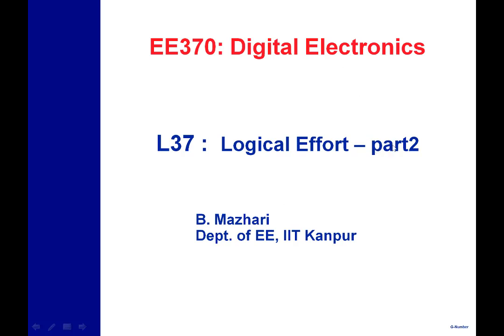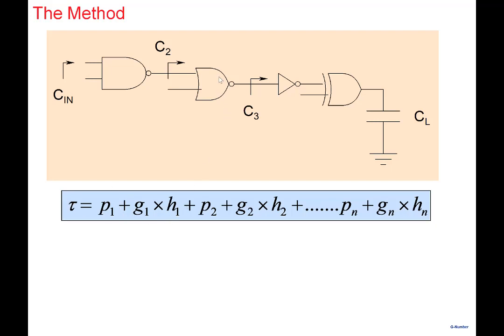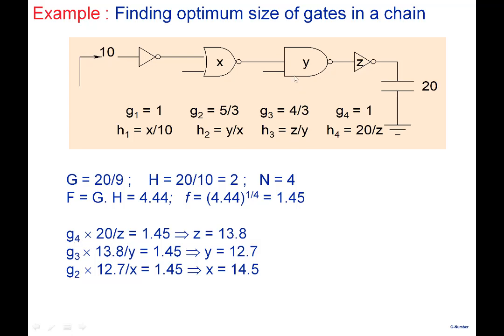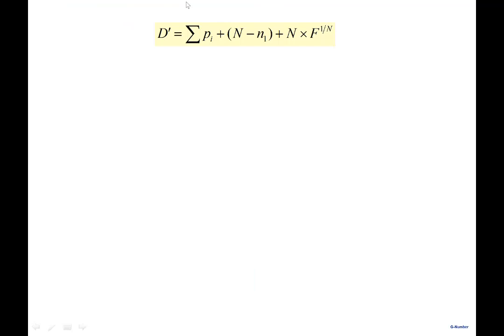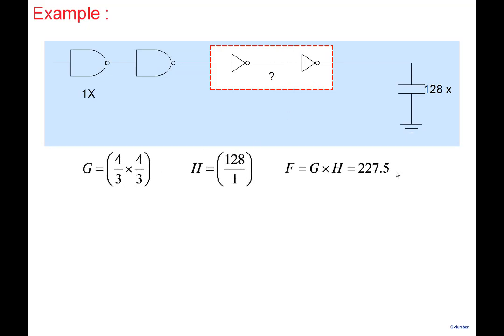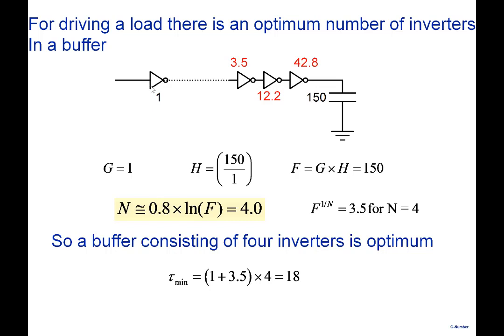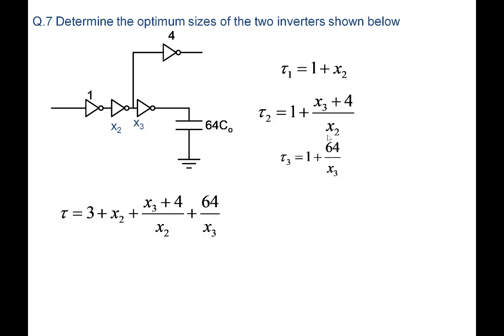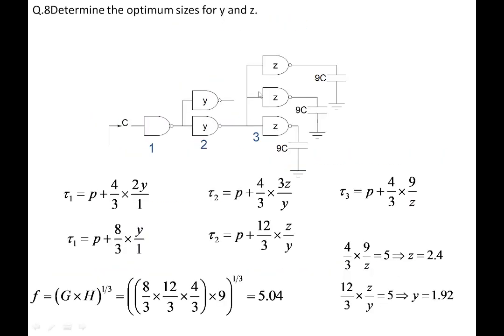CMOS gate sizing Logical Effort 2 (EE370 L37)